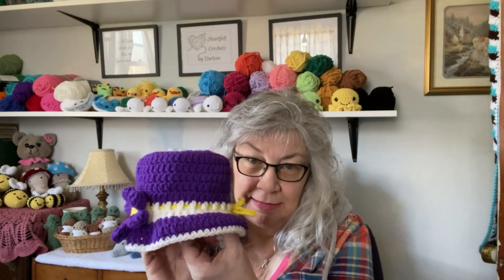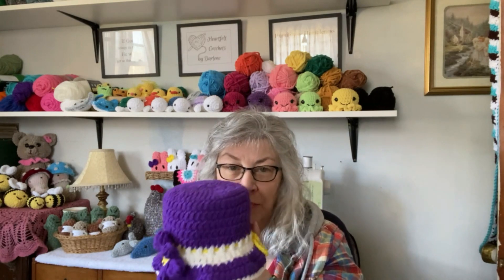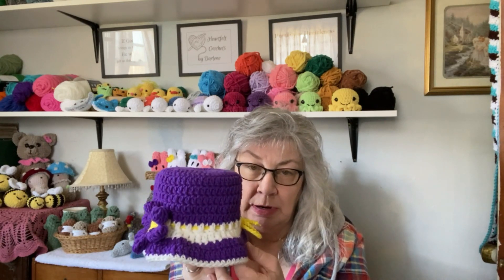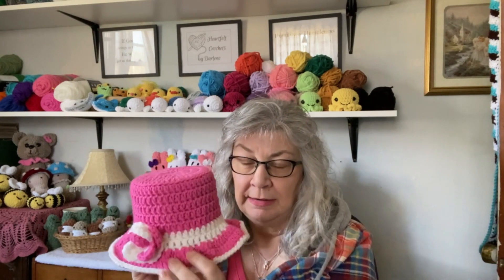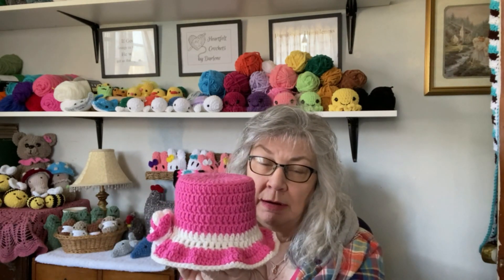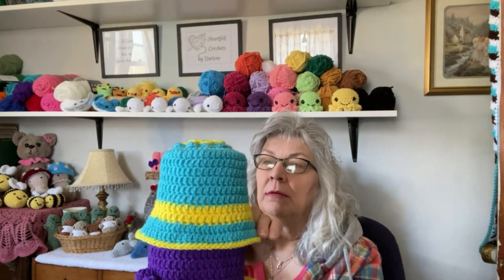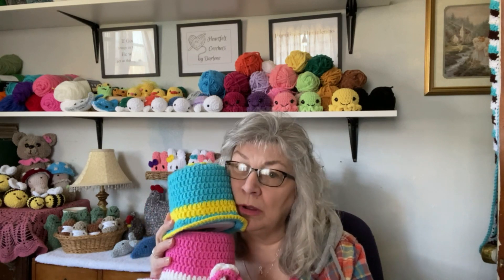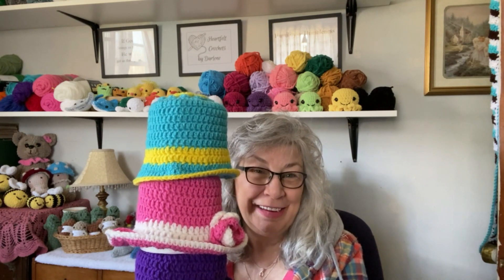Look What I've Crocheted! Do you remember what these are?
I am getting ready for my first market, and I was thinking back to when I was a child (which has been a minute). I remember her crocheting these toilet paper hats among many other items. It seemed like every household had at least one. I am going to give it a go, and see if they will sell at my first craft market.